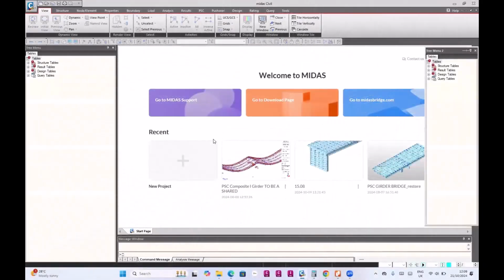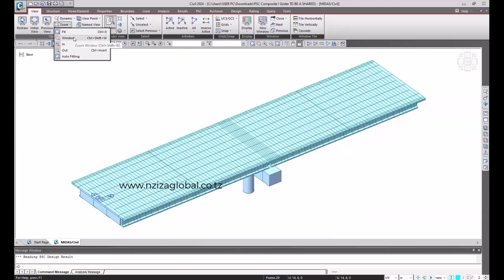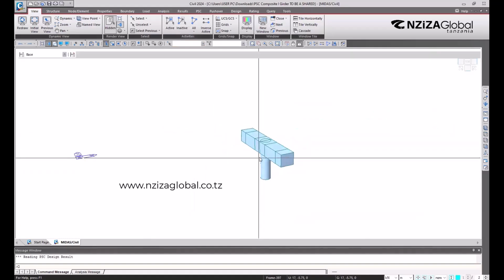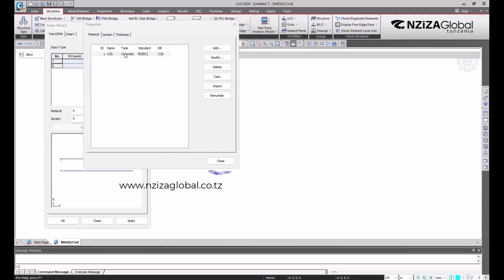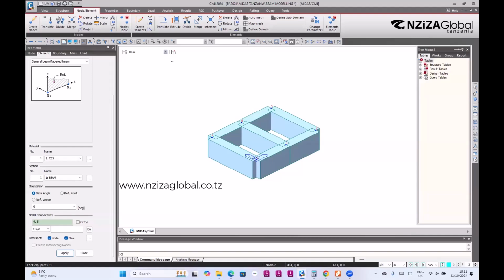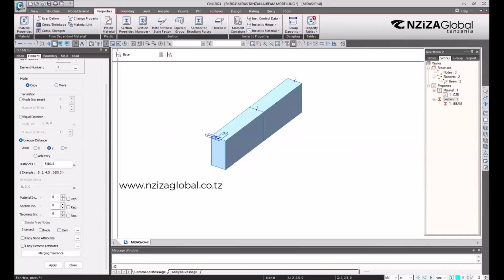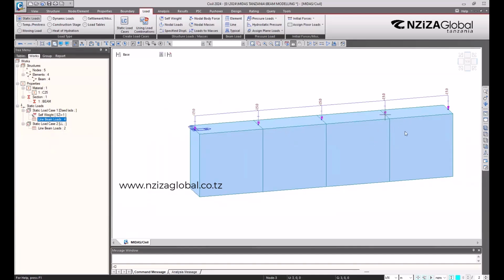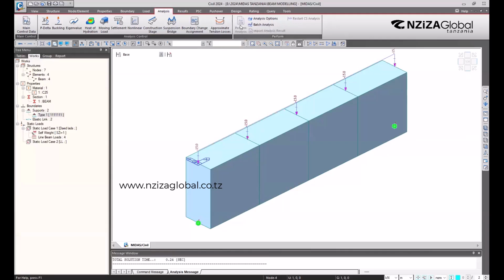DAY 1 Recording: Bridge Design With Midas Civil 2024 Certified Training | Nziza Global Tanzania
In this video, you'll watch an exciting journey into the practices of bridge engineering, where we'll cover essential concepts, tools, and techniques needed to design safe and efficient bridges using Midas Civil Software.

Whether you're a student, an aspiring engineer, or a professional looking to sharpen your skills, this training is tailored to help you gain valuable insights and practical experience.

Join us as we explore the intricacies of bridge design and take your skills to the next level!